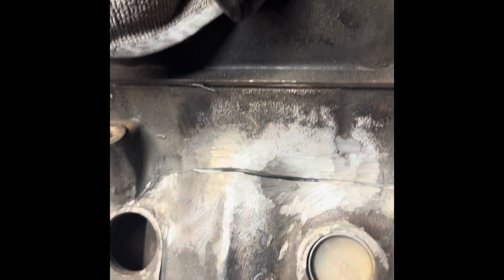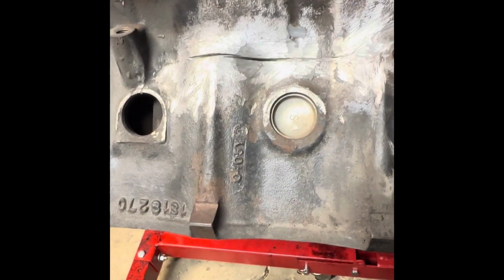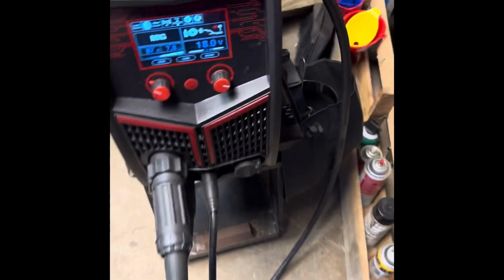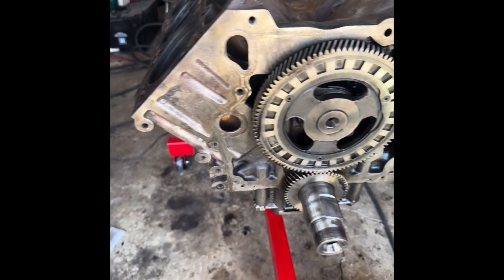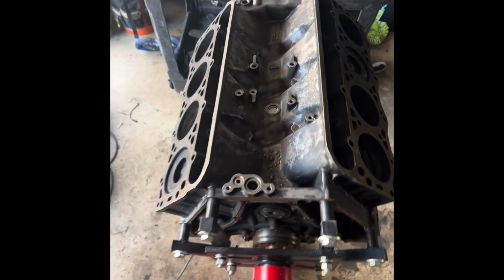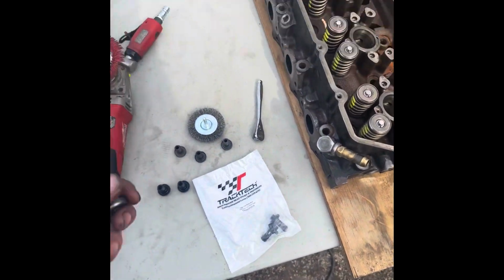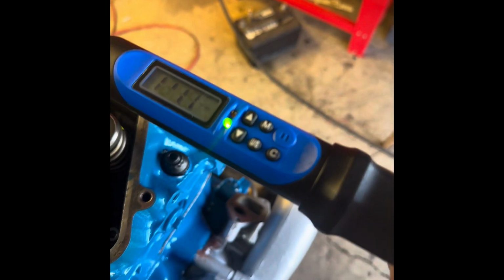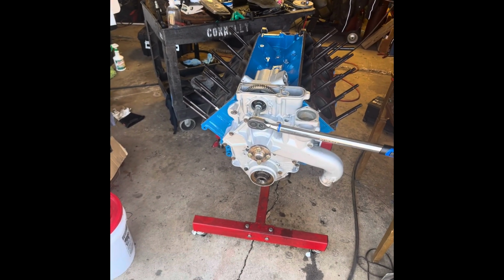#5 OBS redneck limo engine block repair and prep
Unfortunately, I lost a lot of footage from this part of the build. I lost all the welding footage so I gathered whatever I could find and put this together. All the videos after this will have a lot more content. ￼